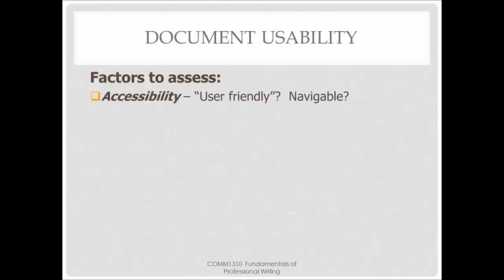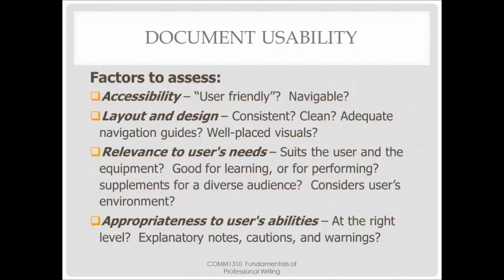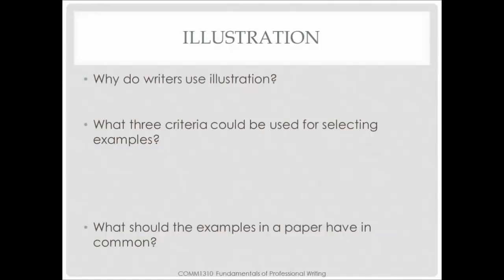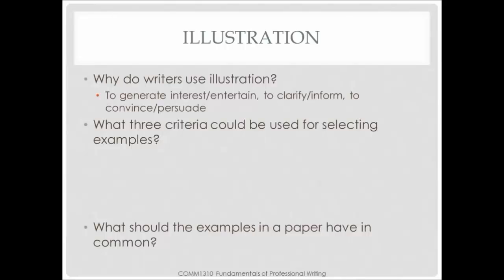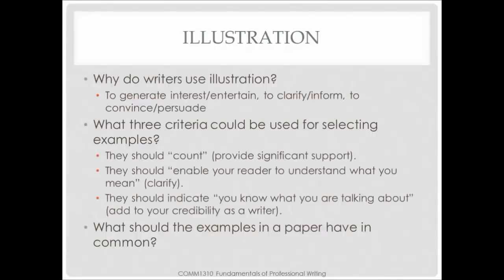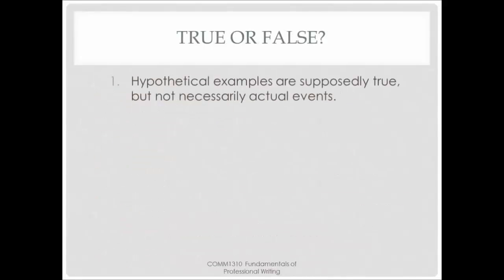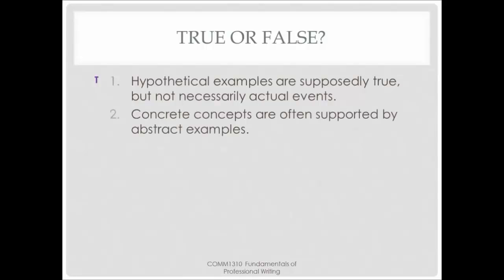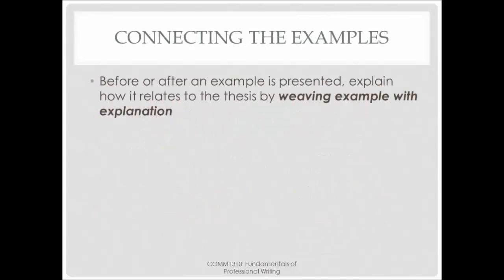Organization IV B